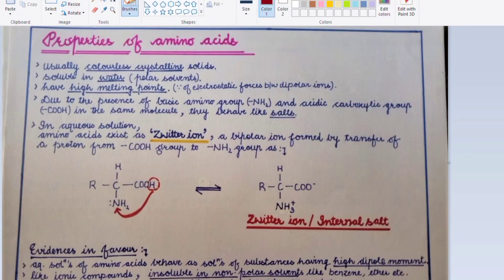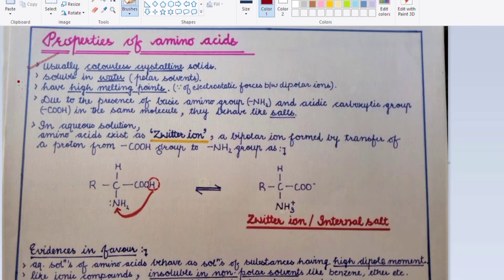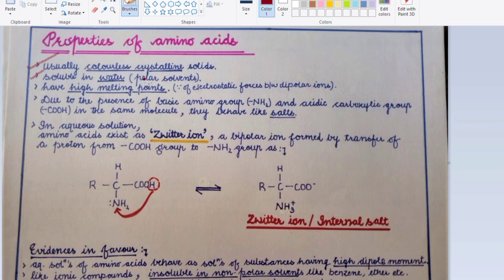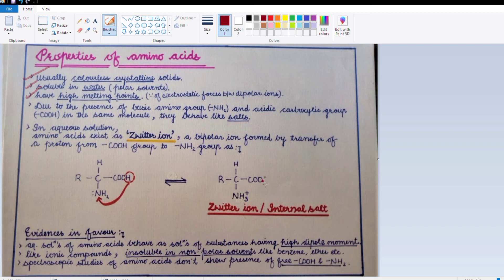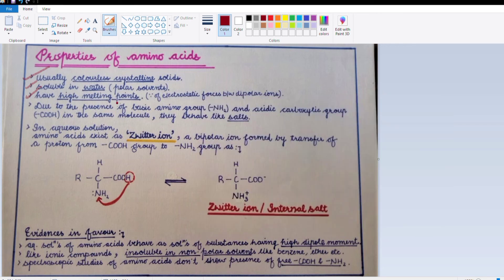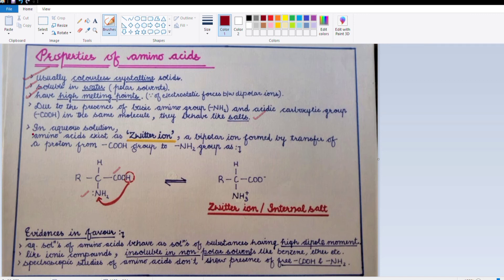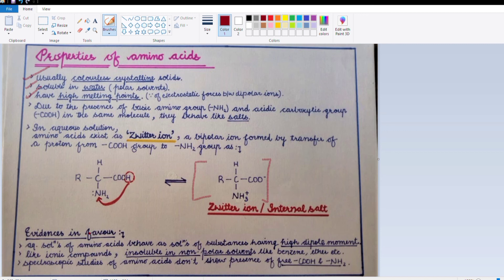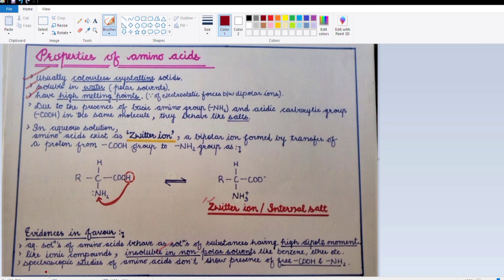Properties of amino acids , zwittter ion